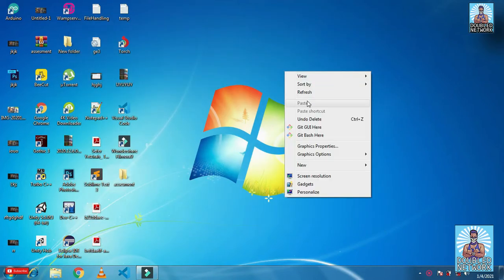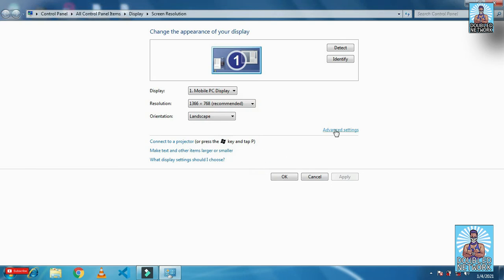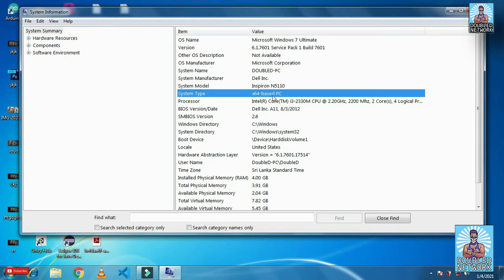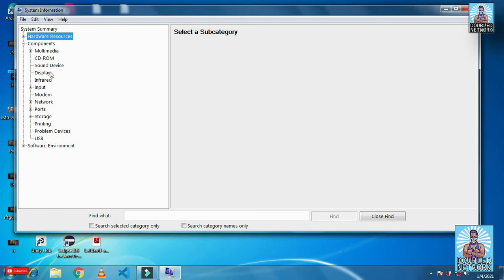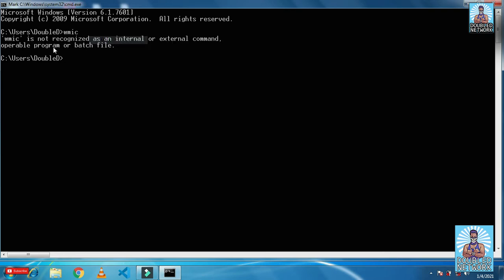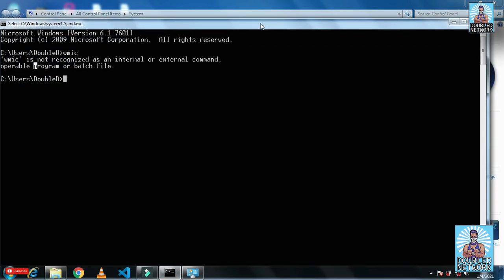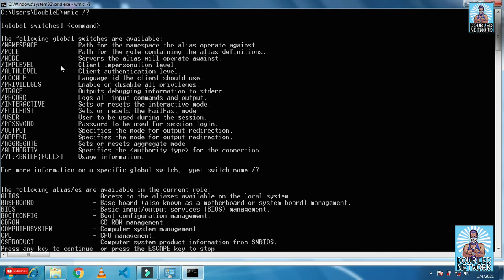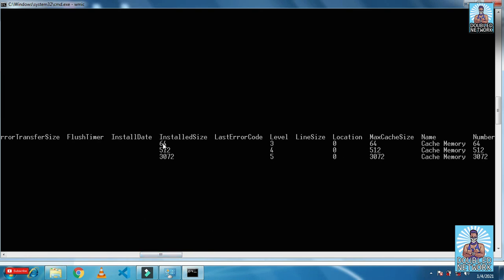Geting Information About Your PC | All details of your pc | Factory Info | DoubleD Network